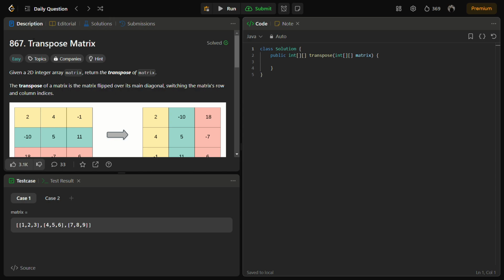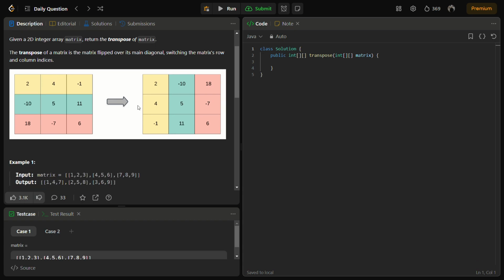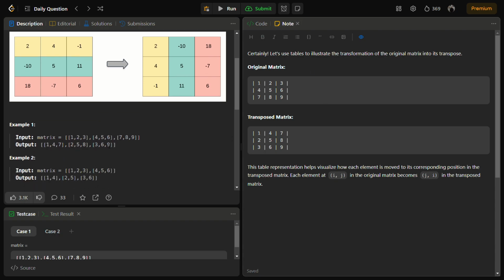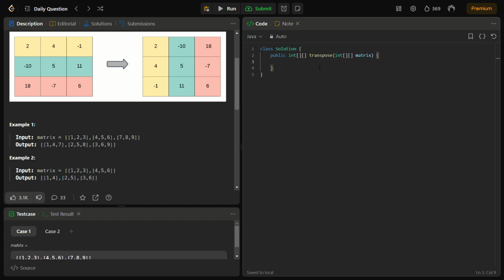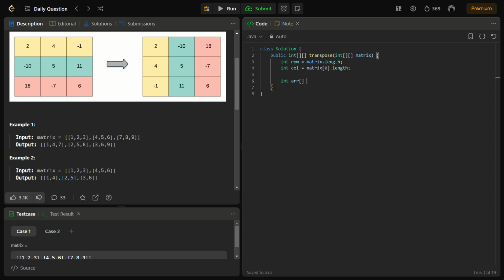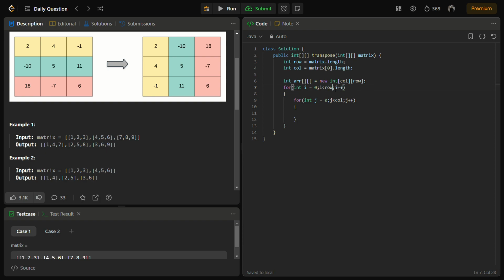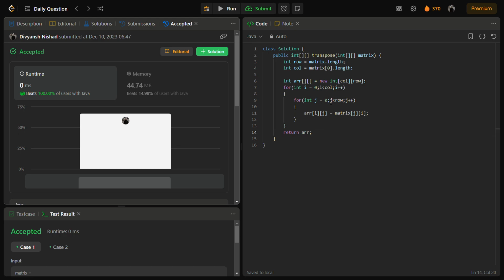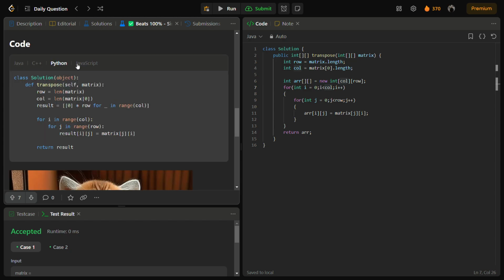✅ Transpose Matrix - Simple and Elegant Interview Solution - LeetCode 867 - 2D Arrays - Explained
🚀 Matrix Transposition Solution Explanation | LeetCode Problem

In this video, we'll dive into the solution for the matrix transposition problem on LeetCode. Learn how to efficiently transpose a 2D matrix using various programming languages.

📋 Problem Statement:
Given a 2D integer array matrix, we need to return the transpose of the matrix. The transpose is obtained by flipping the matrix over its main diagonal, switching the row and column indices.

🤓 Intuition & Approach:
Understand the logic behind transposing a matrix efficiently. Learn how to iterate through the rows and columns to construct the transposed matrix.

📈 Complexity Analysis:
Explore the time and space complexity of the solution to understand its efficiency.

🚨 Important Points:
Discover key insights and considerations when transposing matrices in various programming languages.